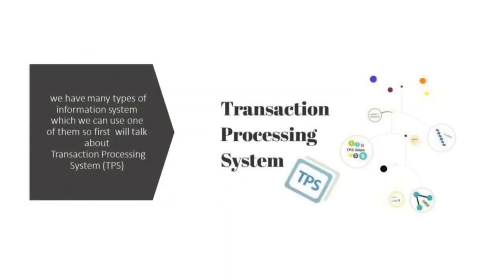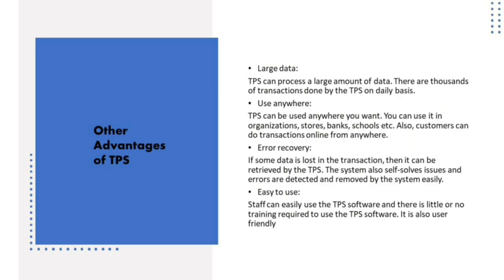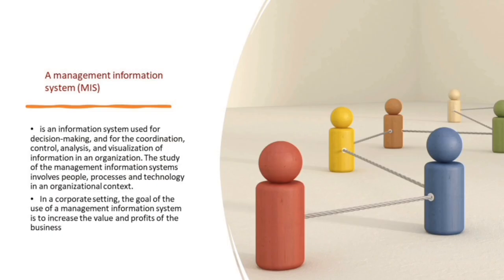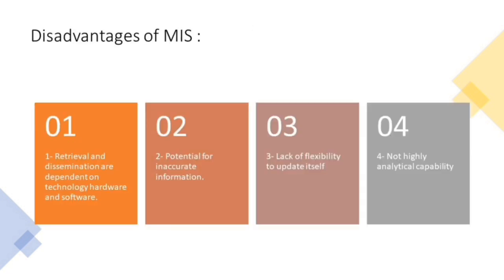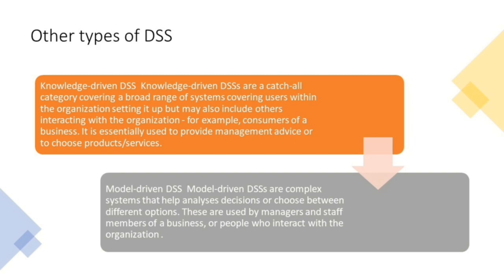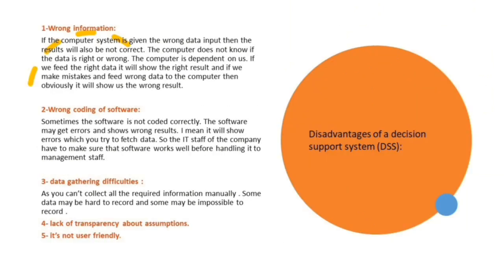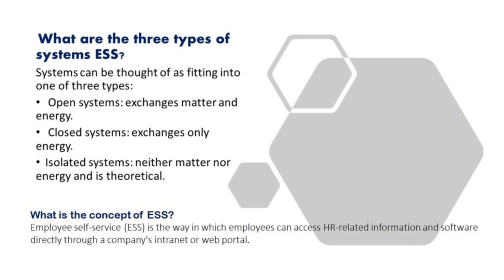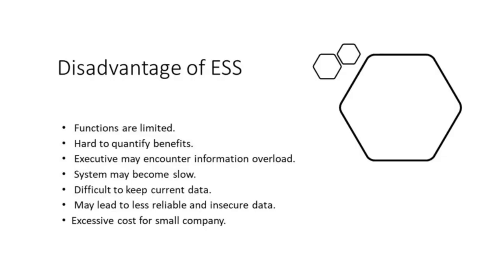K_22858_Types of information systems